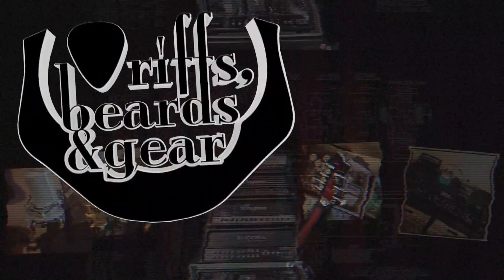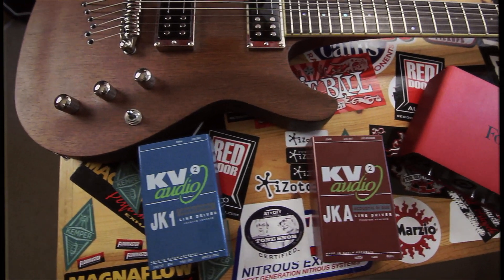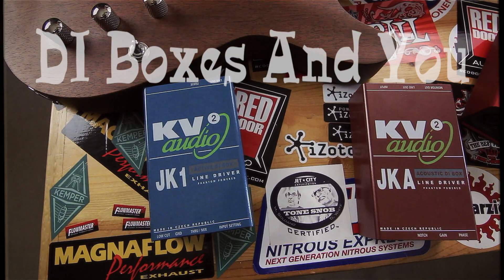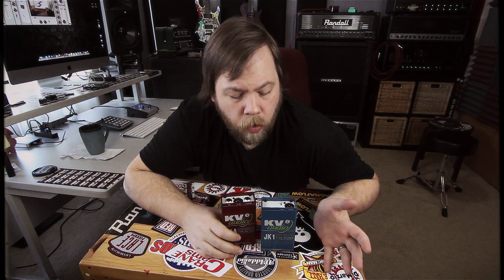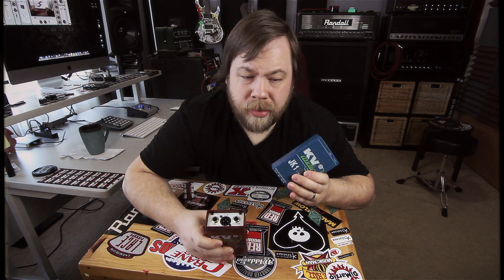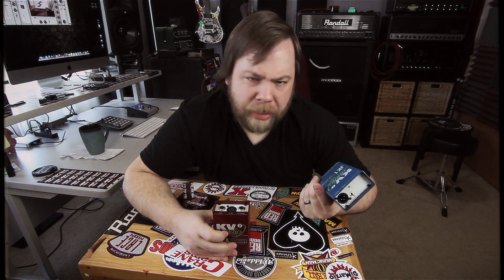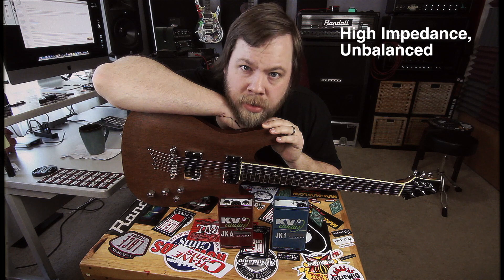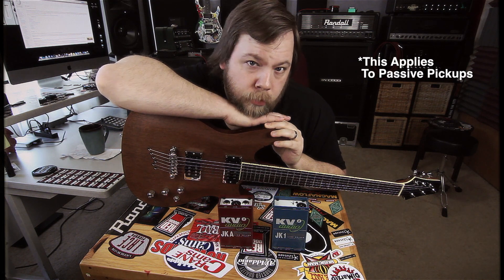Tutorial: DI Boxes & You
Today we talk about DI boxes!